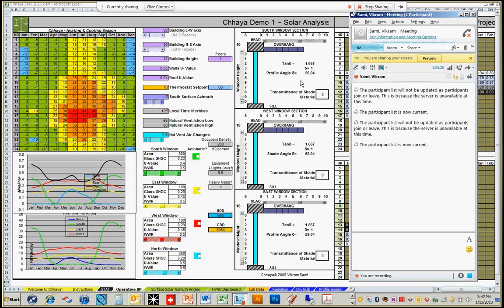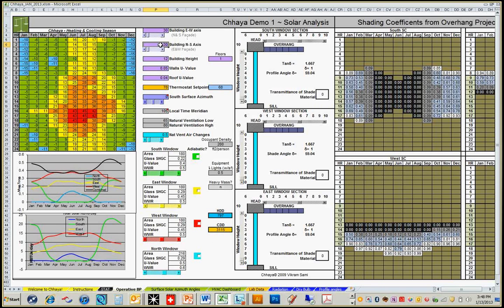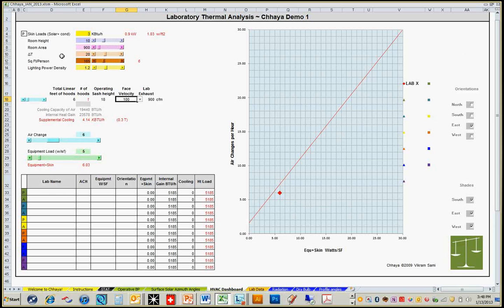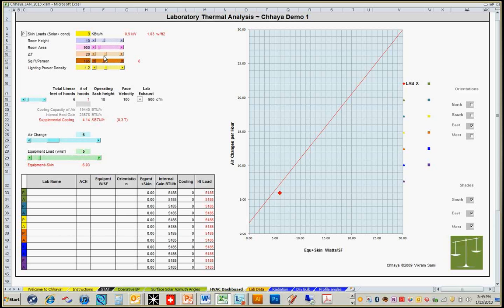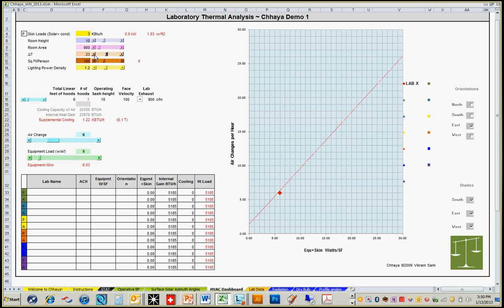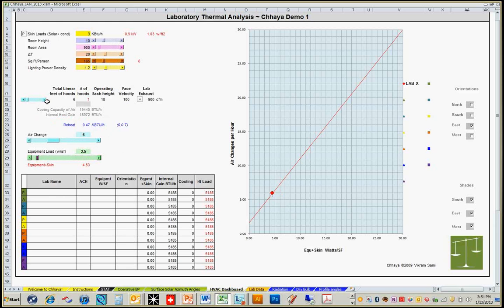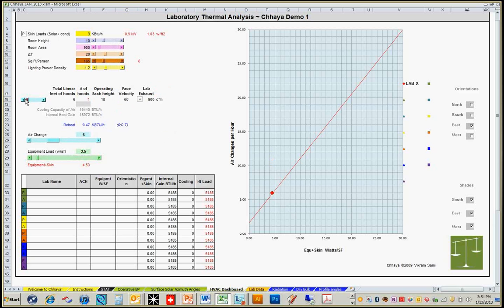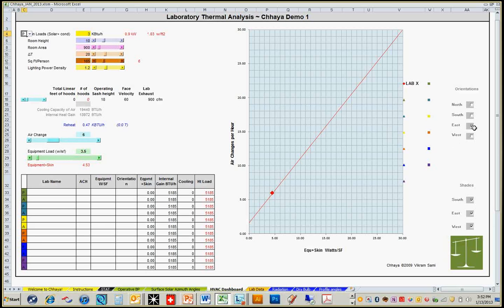Chhaya HVAC Dashboard Jan 13 2013 03 47 21 PM